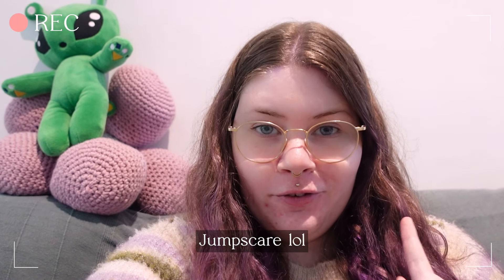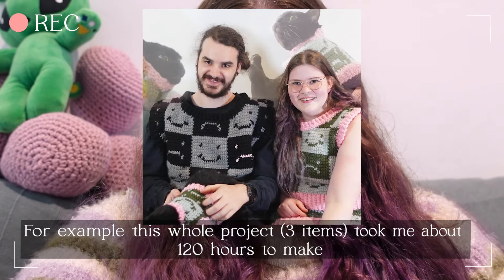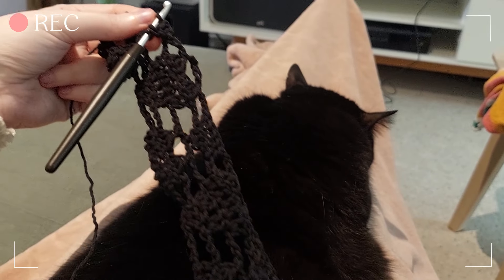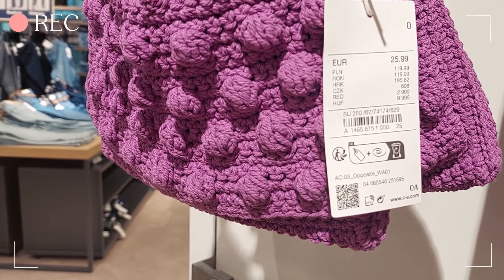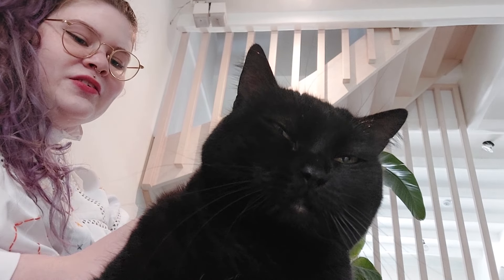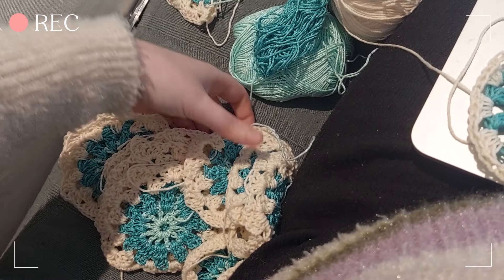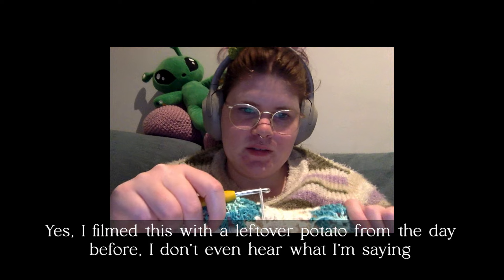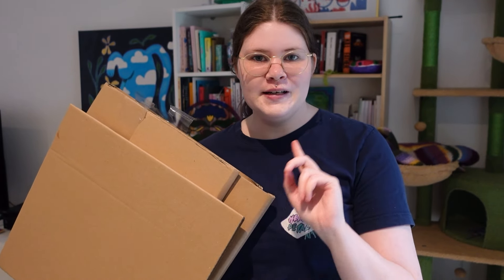What can I Crochet in 1 WEEK? ✸ Summer Tops! ✸ Crafting, Drawing & More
I hope you enjoy this week long vlog full of crocheting and crafting :)

0:00 Summer crochet top
3:33 Pet commission
4:58 Ranting about my 'business'
7:23 You broke into my bathroom
11:34 Butterfly crochet top
13:32 Cleaning & cooking
15:20 Granny square crochet vest
19:33 Let's craft and paint

Granny square vest
Heart top

💕 Music 💕
Free Music for Videos 👉 Music by DONTSAYGOODBYE - loading screen 4 u